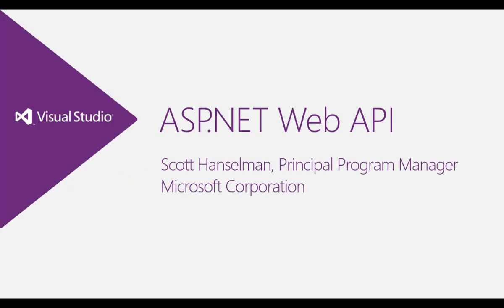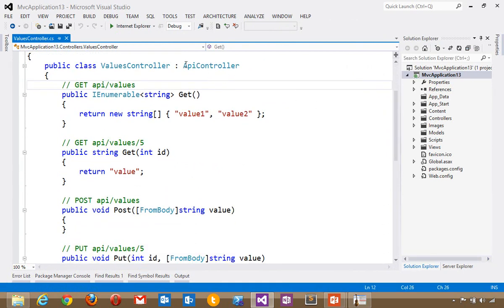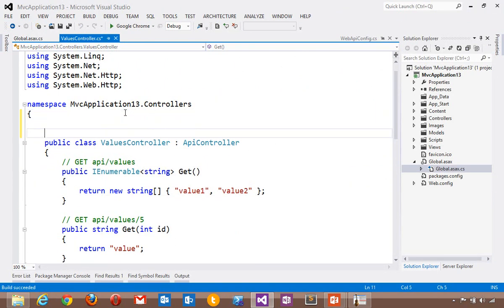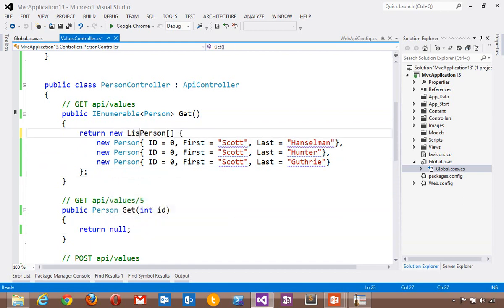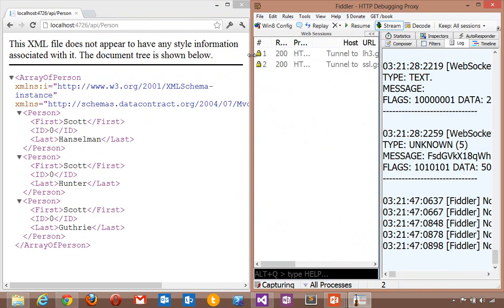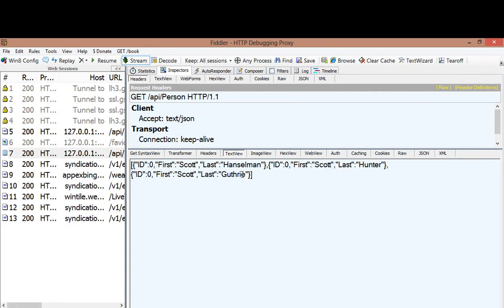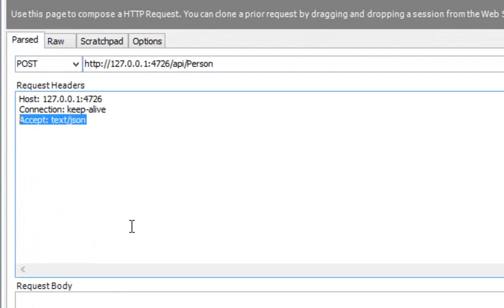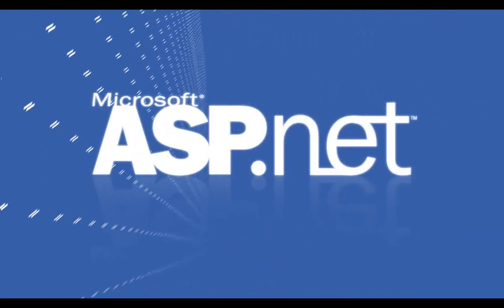Asp.net Web API